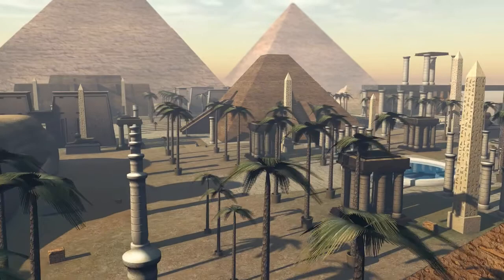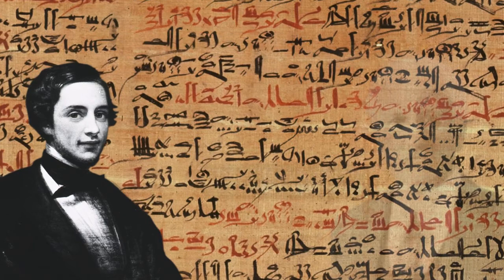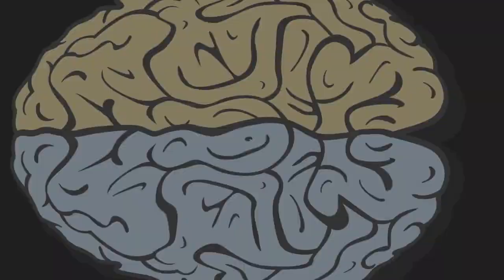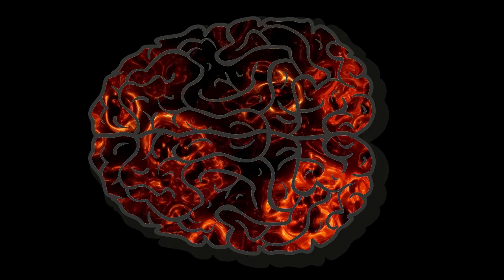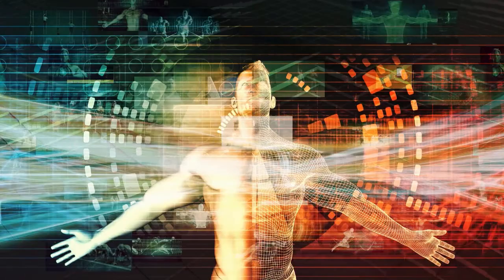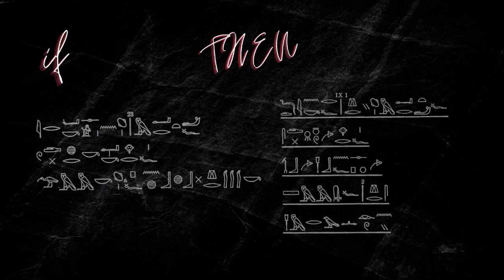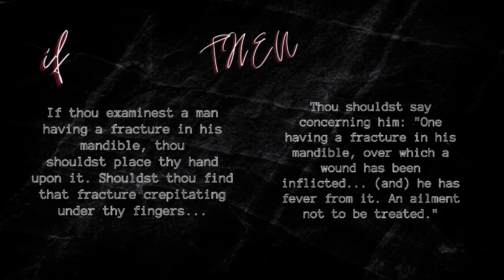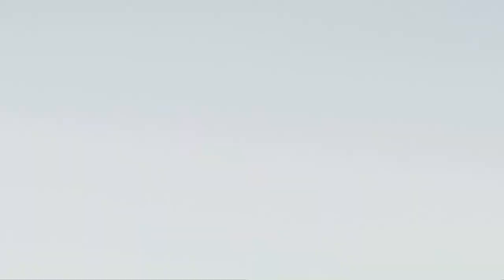The Edwin Smith Surgical Papyrus: An AI connection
The Edwin Smith Papyrus, discovered in 1862 outside of Luxor, Egypt, is “the oldest known surgical text in the history of civilisation”. It was written around the year 1700 BC, but is based on texts that go back to about 3000 BC. It's translator, Henry Breasted speculated that the original author might have been the great Egyptian physician Imhotep.

The papyrus presents information in the form of “if-then” rules, so some authors have referred to it in relation to AI as a very early pre-cursor of what would now be called an "expert system".

0:00 Intro, Smith and Breasted
0:32 "Brain" as a hieroglyph, and descriptions of the brain's surface
0:56 Diagnoses are split into three classes
1:14 "if-then" rules in the papyrus, and in AI "knowledge bases"

This video was made for the International Conference "Moving Forward in Unity", School of Nursing, Mae Fah Luang University. It was presented at the panel session: "Moving forward, not backward: Computers in nursing  education".  Many thanks for the invitation to participate!

"The brain was not always held in high regard. The Greek philosopher,
Aristotle, thought the heart, not the brain, was the location of
intelligence and thought. The ancient Egyptians also did not think
much of the brain. When creating a mummy, the Egyptians
scooped out the brain through the nostrils and threw it away. However,
the heart and other internal organs were removed carefully and
preserved. These organs were then placed back into the body or into
jars that were set next to the body."

Nevertheless, the Smith Papyrus is the oldest written record using the
word "brain" and provides the first written accounts of the
anatomy of the brain, the meninges (coverings of the brain) and
cerebrospinal fluid.

LINKS
The image for the scientific paper appearing at the end is:

Soundtrack: audioblocks, middle eastern arabic background cinematic music